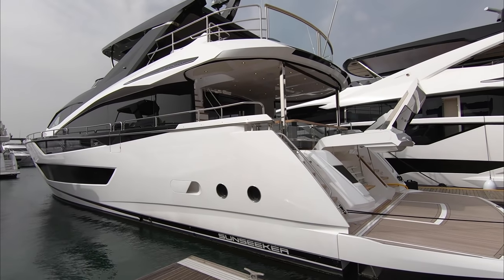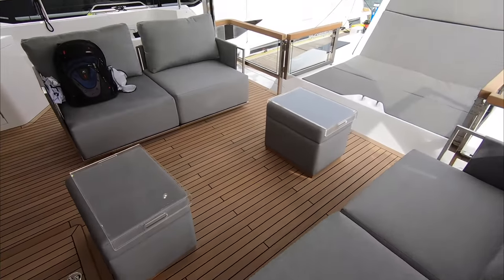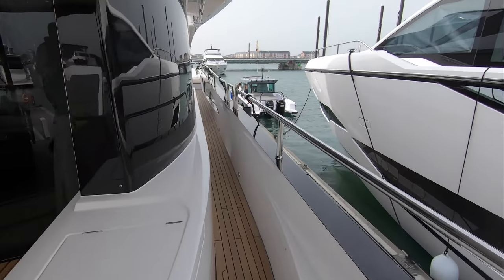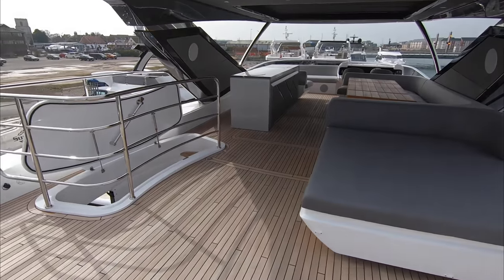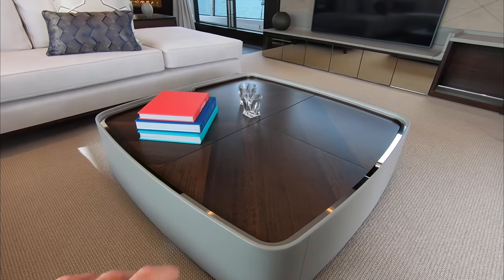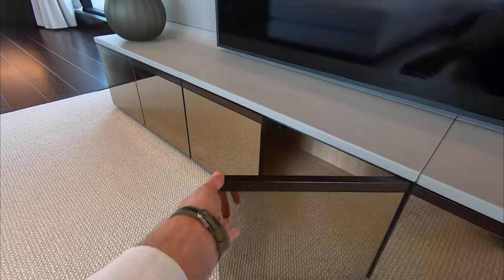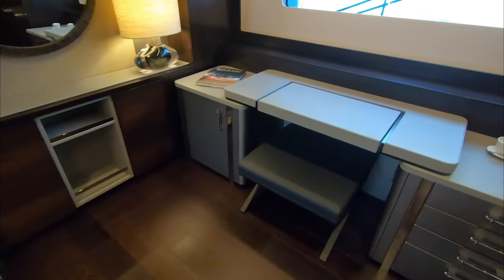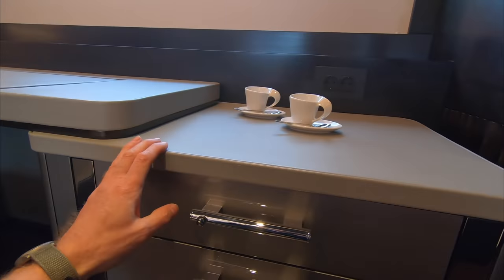Sunseeker 88 Yacht tour | Access all areas of this £5.6m transformer yacht | Motor Boat & Yachting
Editor Hugo takes us on board a brand new Sunseeker 88 Yacht, one of the latest models to launch from the Poole yard, which boasts a remarkable transforming transom.

Prices start at £5.6m ex. VAT (approx $7.9million)